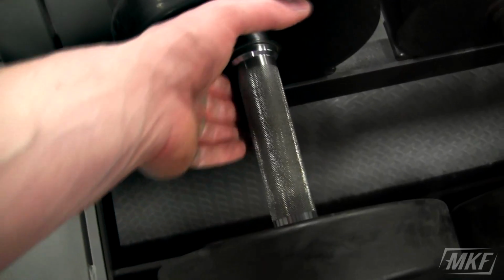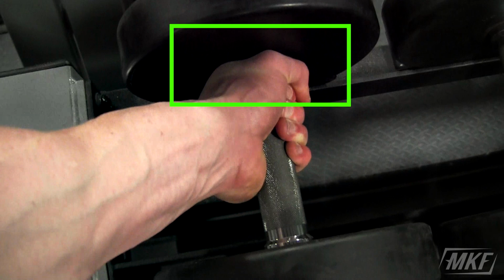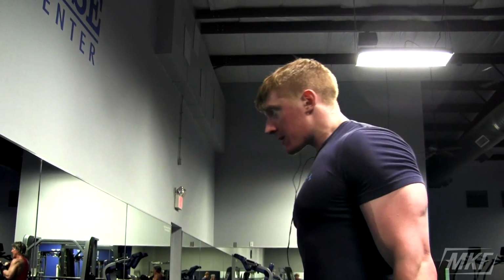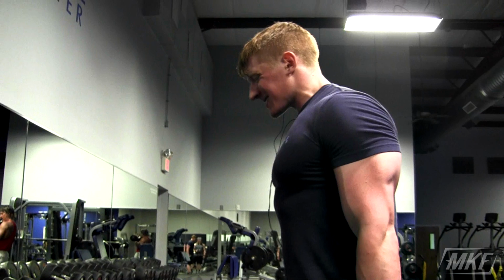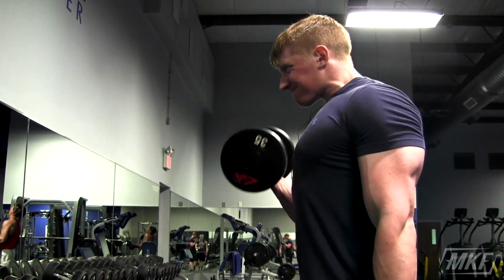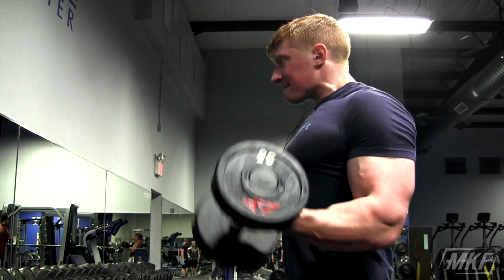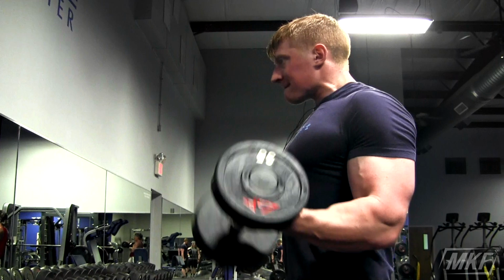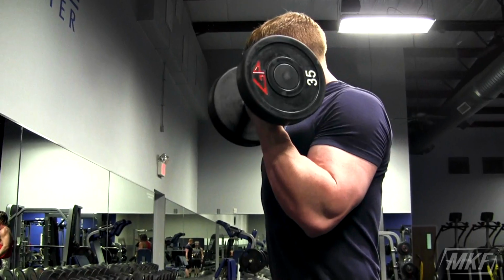BEST ARM TRAINING TECHNIQUES ► How to Get Bigger Biceps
Over 250 recipes and free updates for the life of the book!